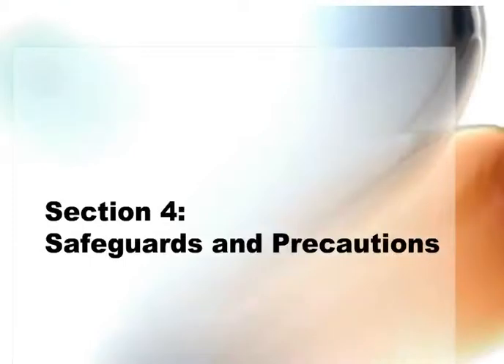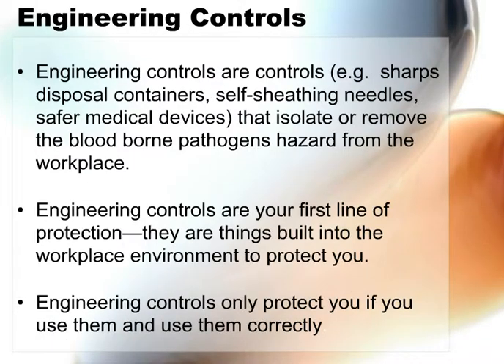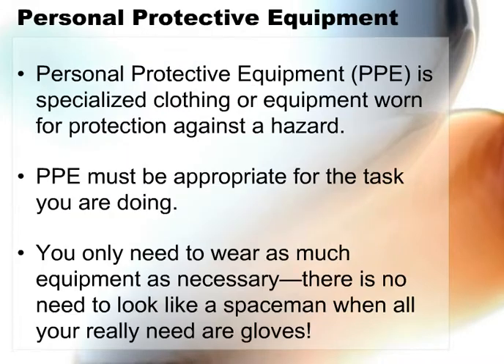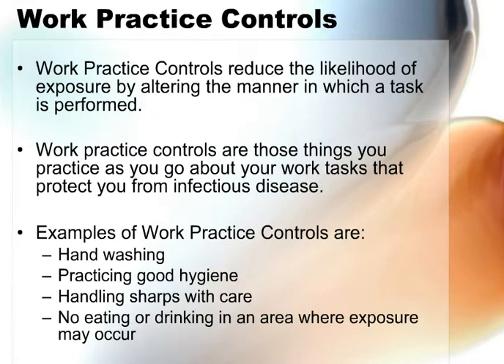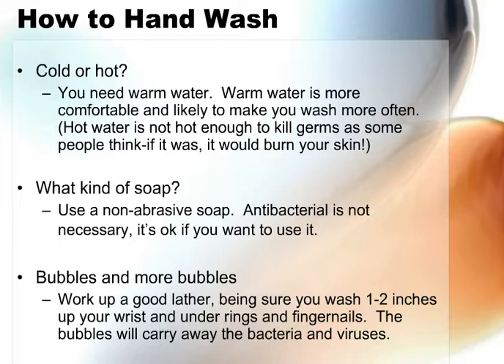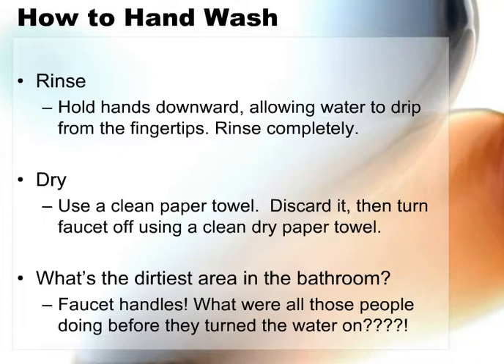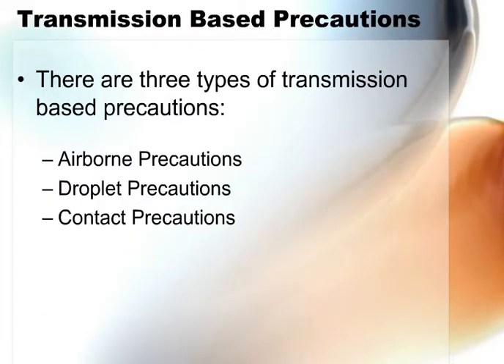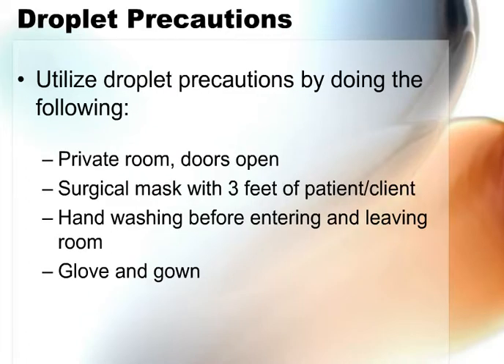bbp section 4 safeguards